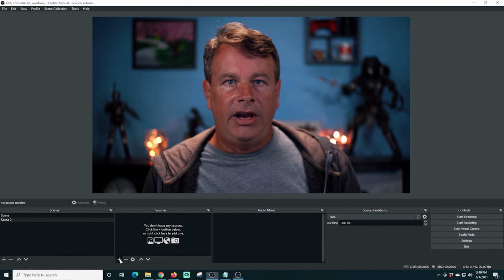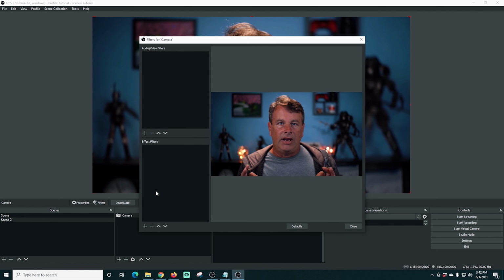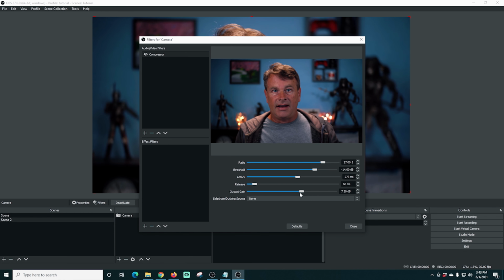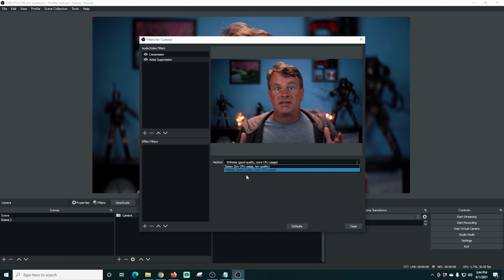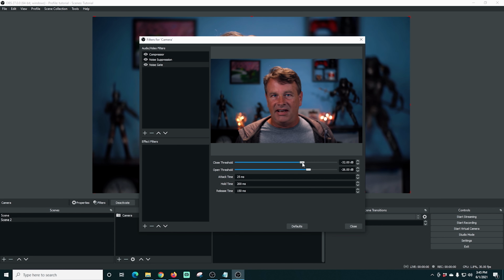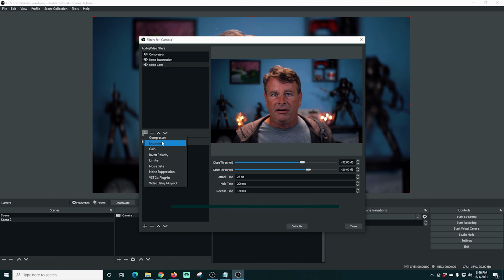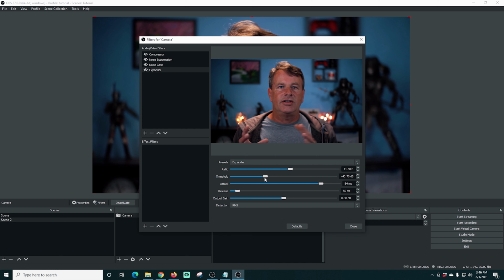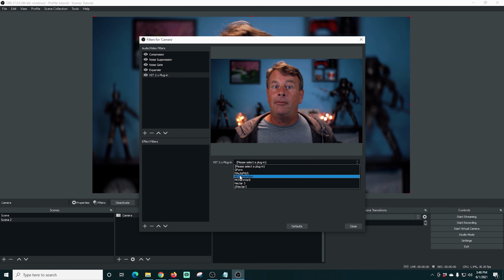OBS Audio - The Perfect sound for your Stream!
There are a lot of ways you can make your audio sound better for your live stream. Sure a great Mic is helpful, but even with equipment is not optimal you can make it sound better.

I show you how to get the best out of whatever equipment you have today.